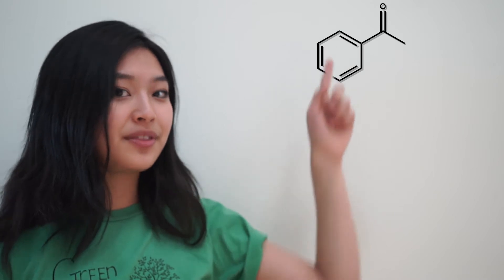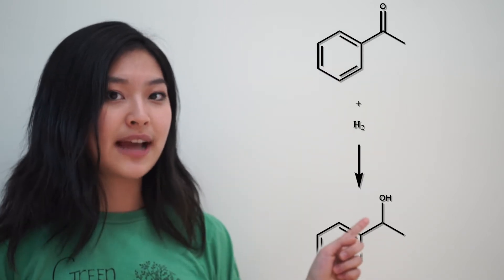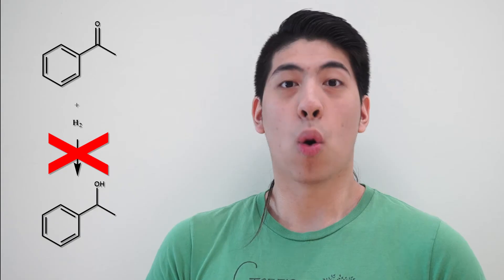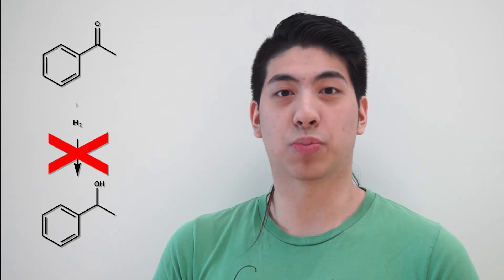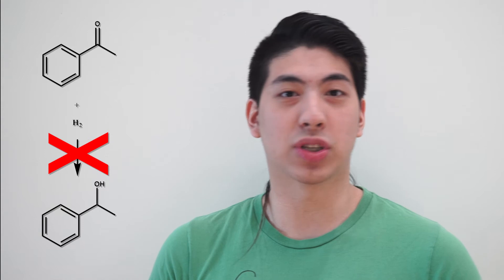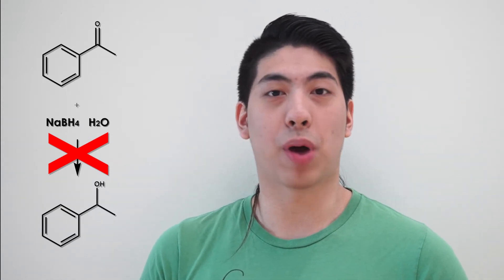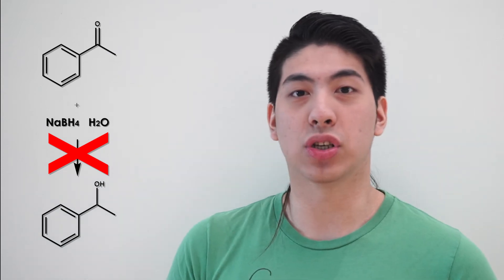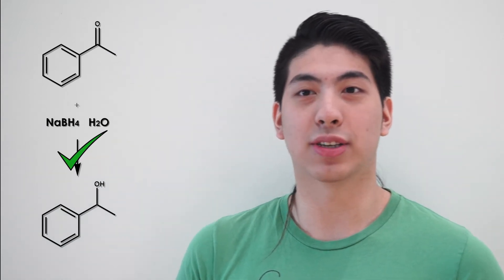Catalysis - Green Chemistry Principle # 9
The Green Chemistry Initiative explains how catalysts work, and why they are so useful in making chemical reactions more efficient.

*Jamy Fu was one of the hosts in this video. Apologies to Jamy for the misspelling!